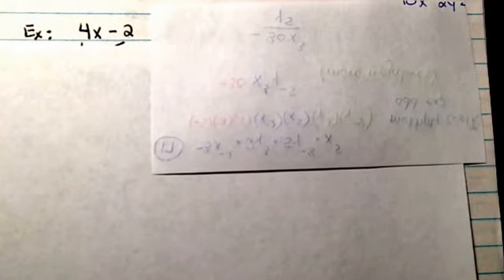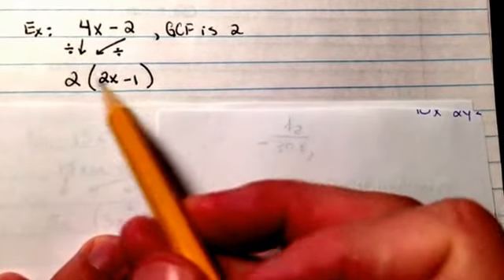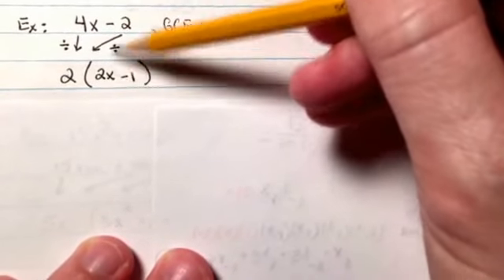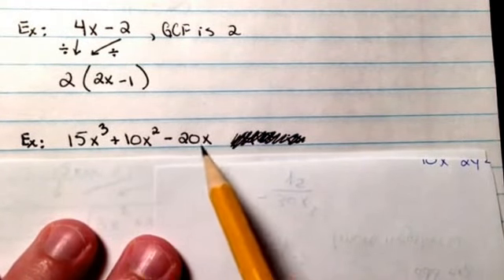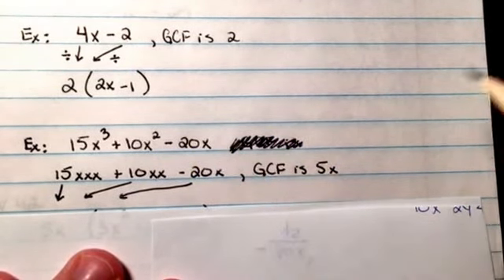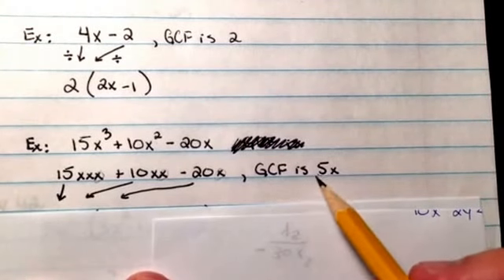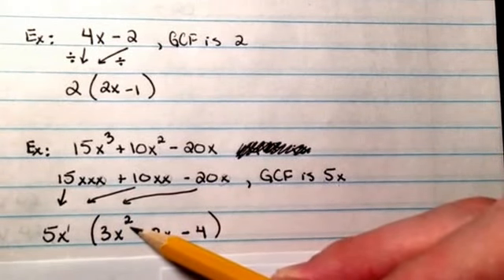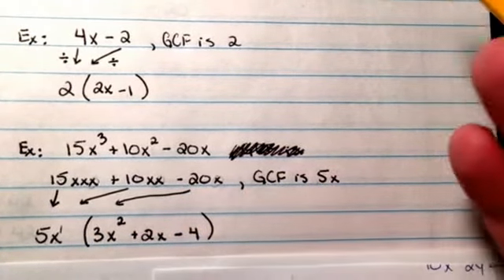Math 1 GCF factoring Examples 1